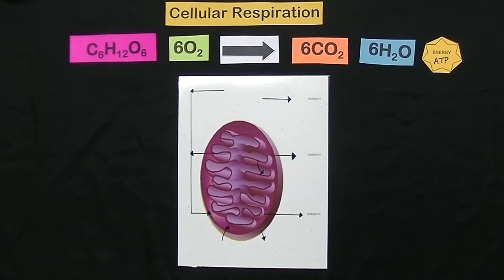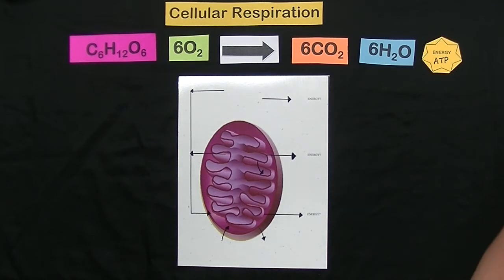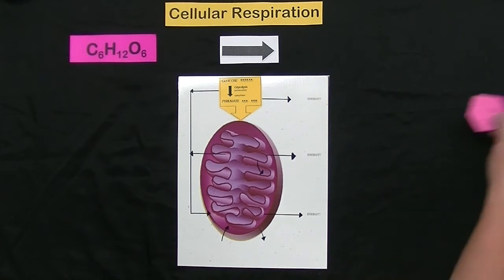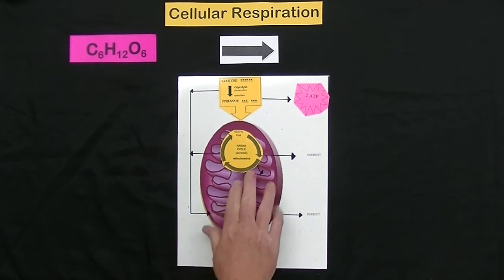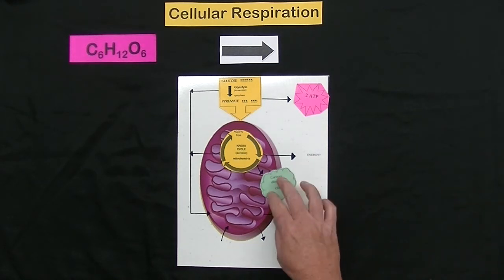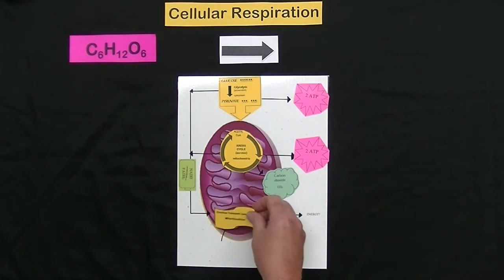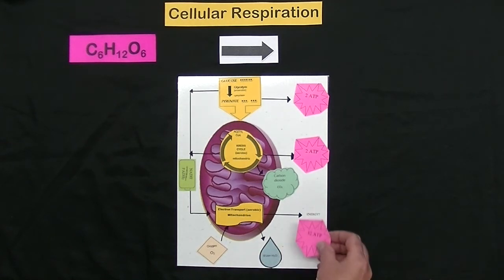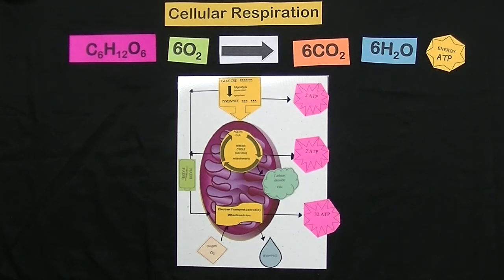Cellular Respiration Manipulative Demonstration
Mary Marshall explains the process of cellular respiration through her manipulatives.